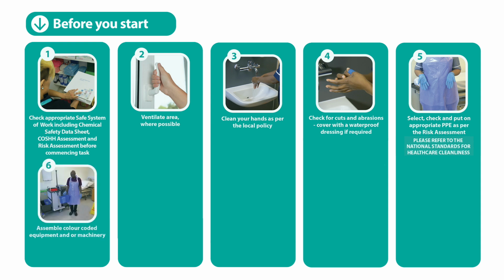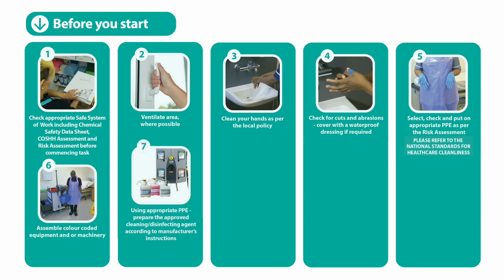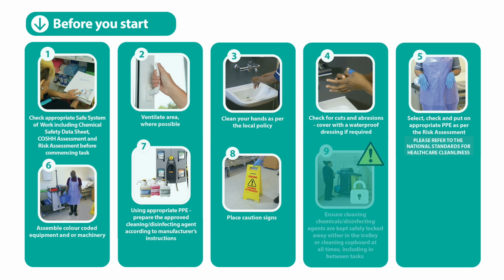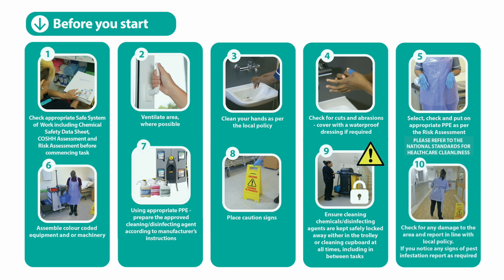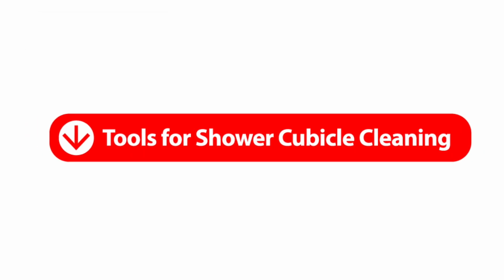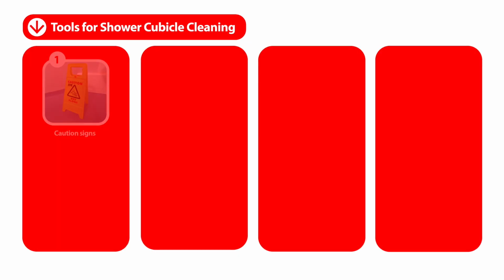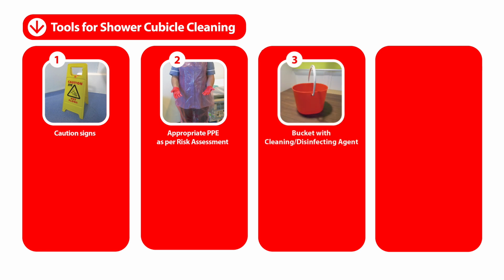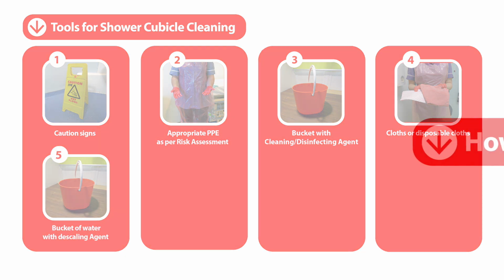Showers [Video Cleaning Guide]